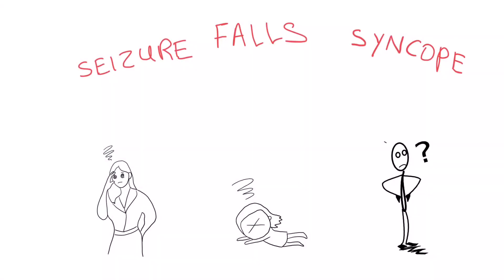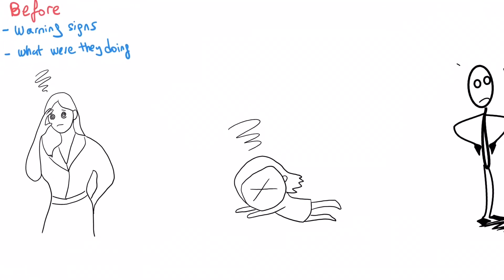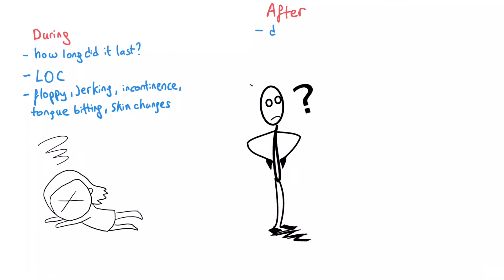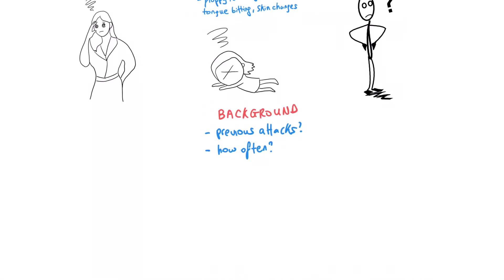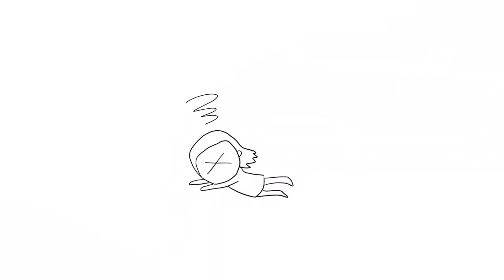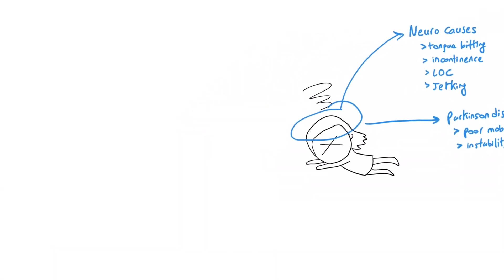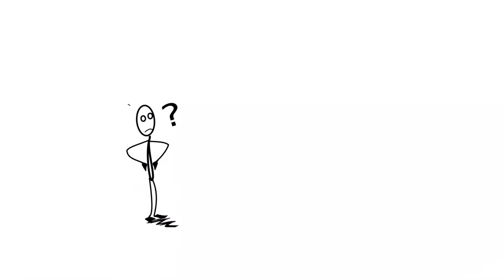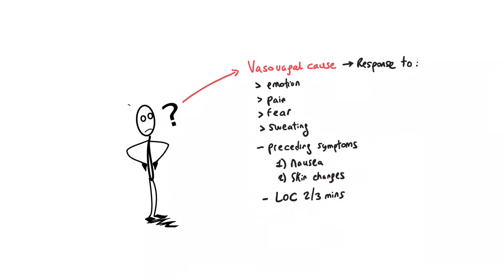Loss of Consciousness History Taking | How to pass OSCE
Loss of Consciousness History Taking | How to pass OSCE. Syncope is the medical term for fainting or passing out. It is caused by a temporary drop in the amount of blood that flows to the brain. Syncope can happen if you have a sudden drop in blood pressure, a drop in heart rate, or changes in the amount of blood in areas of your body.. In this video I will cover different scenarios of loss of consciousness: seizure, falls, syncope.